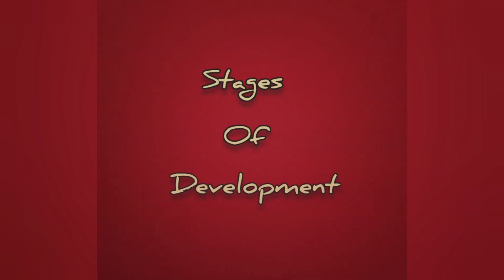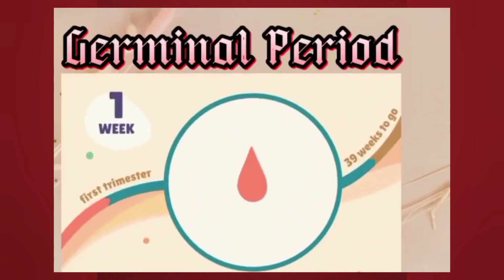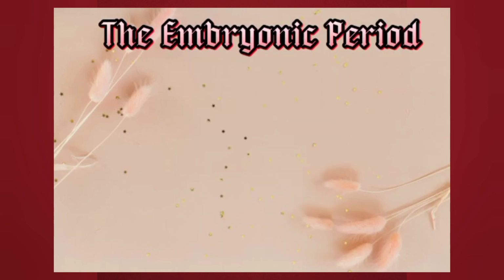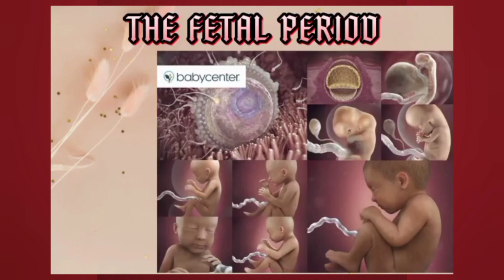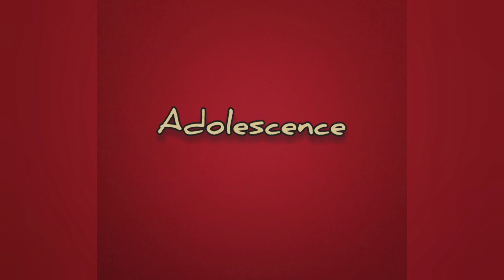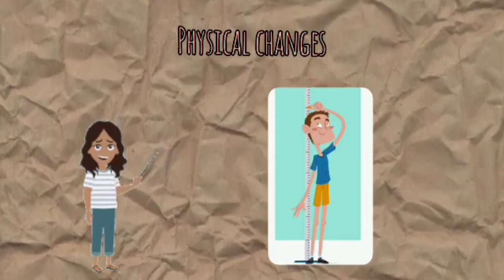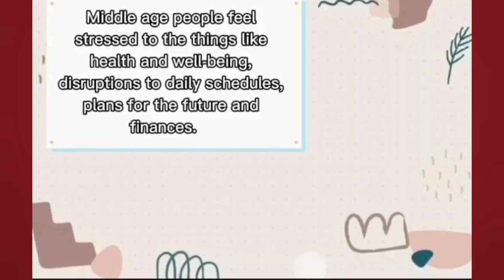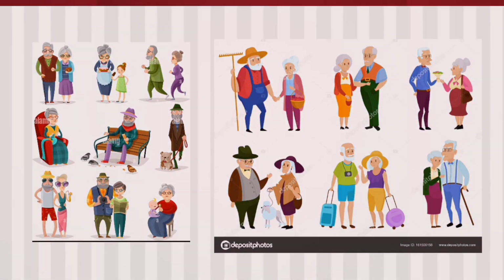Stages of Development and Developmental Tasks (A Documentation)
Group Members:

Angelica Pahayahay
Angelica Relox
Carlos Nueva
Maria Pamela Roman
Gizelle Ann Magbata
Marlotte Perez
Loren Joy Resurreccion
Veronica Miano